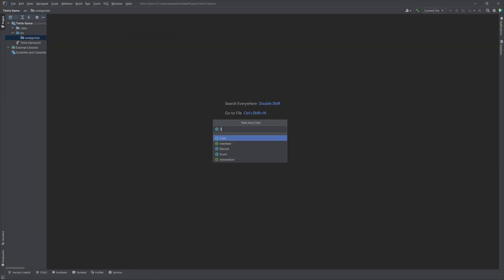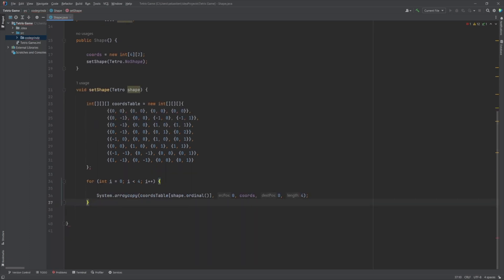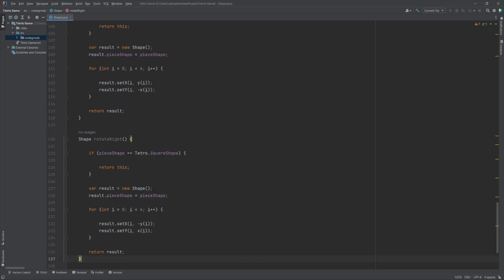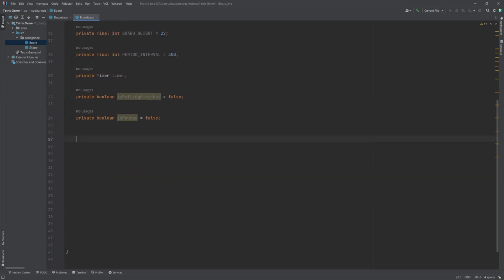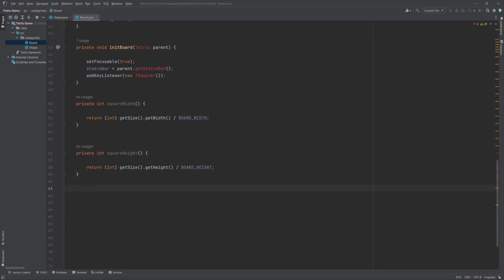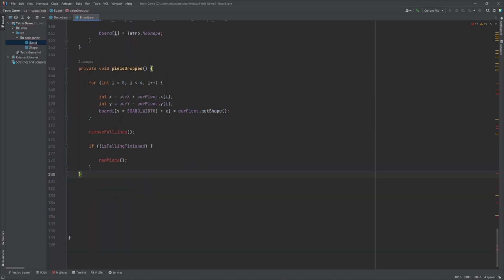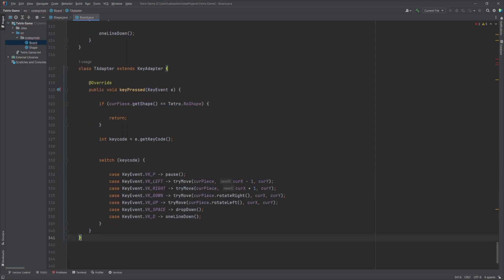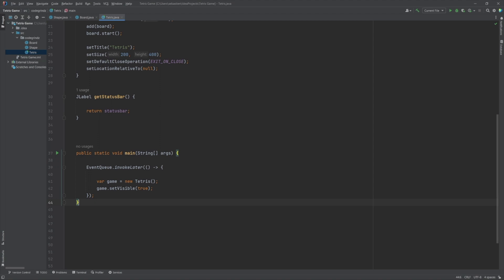JAVA TETRIS GAME - How to code a Tetris Game in *7 MINUTES*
If you're looking to learn how to code a Tetris game quickly, you're in luck! In this video, we'll show you how to create a Java Tetris game in just 7 minutes.

Using Java, we'll go step-by-step through the process of building this classic game. Whether you're a beginner or an experienced programmer, you'll find this tutorial easy to follow.

In this video, we'll cover the basics of game development in Java and demonstrate how to create the different Tetris game components, such as the game board, shapes, and scorekeeping.

So if you're ready to dive into the world of game development and learn how to code a Tetris game in just 7 minutes, this tutorial is perfect for you!